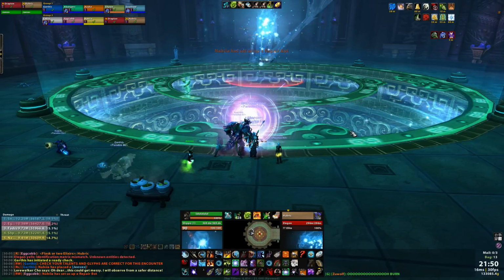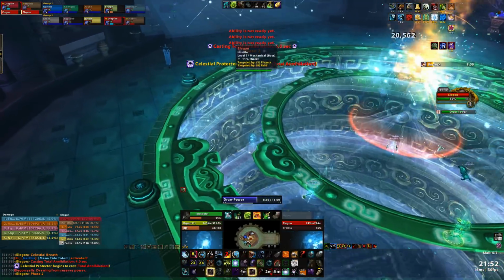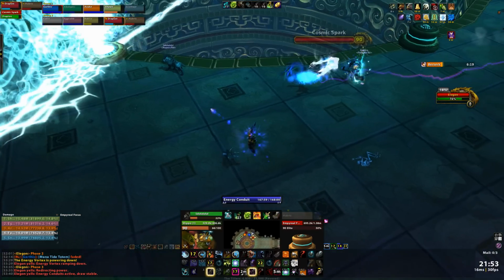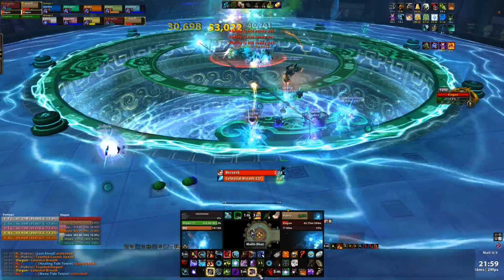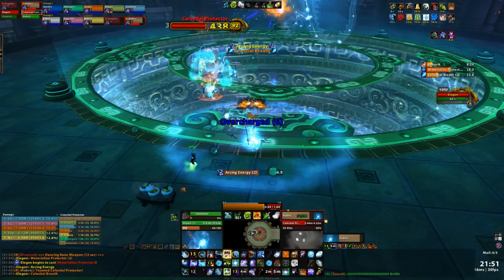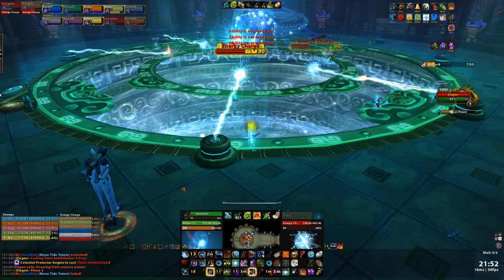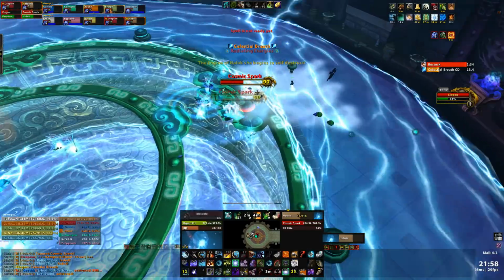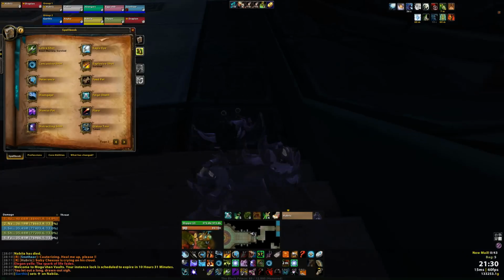How to Hunter - ELEGON - normal raiding guide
Elegon - fifth boss in the Mogu'shan Vaults

1:25 - the shield
2:34 - phase 1
4:01 - phase 2
5:28 - phase 3
7:30 - maximising DPS
8:15 - talent spec
14:58 - skipping respawned trash, like boss

discussion on the abilities that affect ranged DPS. Tips should be good for 10man, and 25man versions. Hunter specific tactics, and how to increase your DPS

excuse my voice in this video, I have a cold.